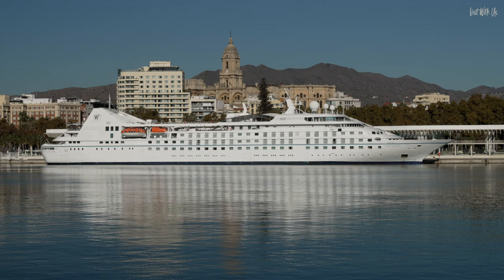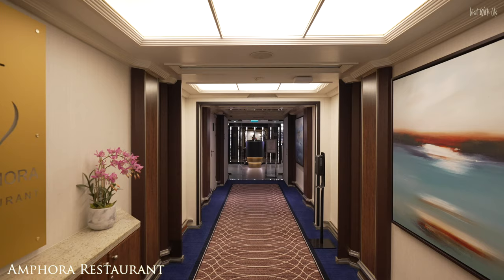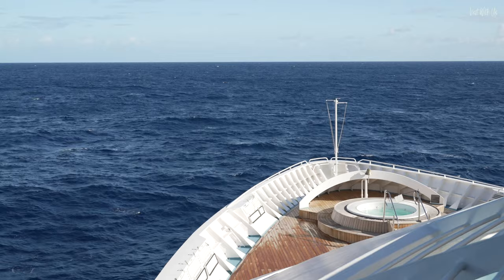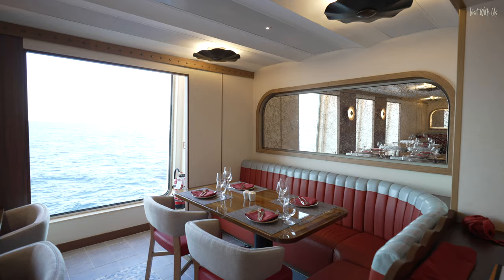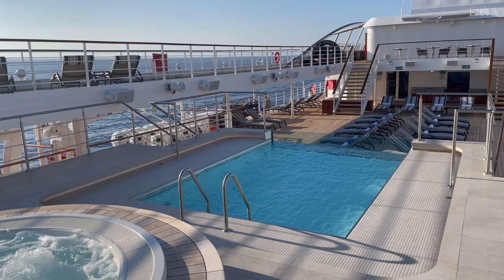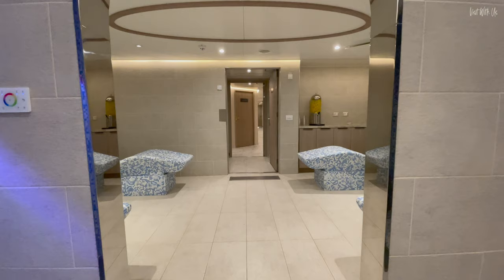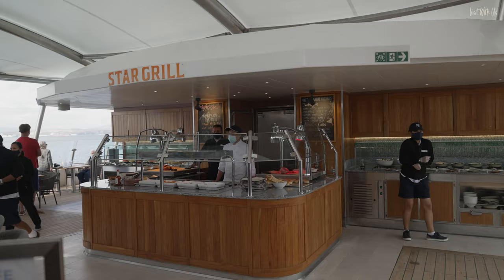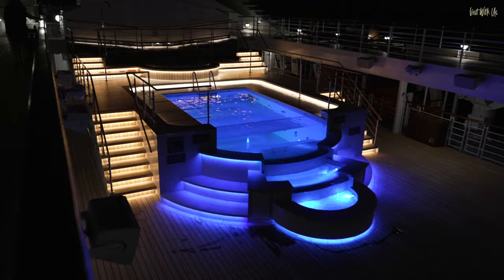Windstar Cruises Star Legend has had MAJOR surgery! This ship tour will reveal all!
The Ultimate Stretch Limo? Windstar Cruises Star Legend is SO much more!
This ship has seen it all - a gloriously luxury life, a starring role in a Hollywood blockbuster AND now like all Hollywood stars, some pretty major mid-life cosmetic surgery. How on earth do you chop a ship in half, add a whole new section and weld it all back together and make it look so good? Well, step aboard Windstar Cruises 'brand new' Star Legend and we'll show you all the new bits, all the bits they kept and, well, just about everything else!

DO YOU WANT TO LEARN MORE ABOUT THIS PARTICULAR SHIP, CRUISE LINE OR VOYAGE?
We are very proud to be official Brand Ambassadors for Panache Cruises, the UK specialist in Elite Ocean, River, Expedition and Yacht Style cruising, founded by James Cole, one of the most recognised names in the cruise industry. Click on the link or give them a call on the number below and one of their dedicated Cruise Connoisseurs will discuss your perfect cruise.

(These are sponsored referral links and if you book through one of these, we, Visit With Us, will get a few pennies to help us keep bringing you more great content you know - and hopefully - love. Thank you.)

Voluntary Disclosure:
We were invited on board as guests of Windstar Cruises as Ambassadors of Panache Cruises, the UK luxury cruise provider. We paid for our own flights and transfers to and from the ship and received no fees or remuneration for producing media during and after this voyage from either of the aforementioned companies. Any resulting videos have been produced without influence or expectation from Windstar Cruises or Panache (they genuinely just love what we do) and we had complete editorial and artistic freedom. All our videos contain our personal and unbiased opinion. Please ask us if you want to know more for more information on blogger/vlogger disclosure requirements. Thank you and we hope you enjoy the content as much as we did creating it. Rich and Helen.